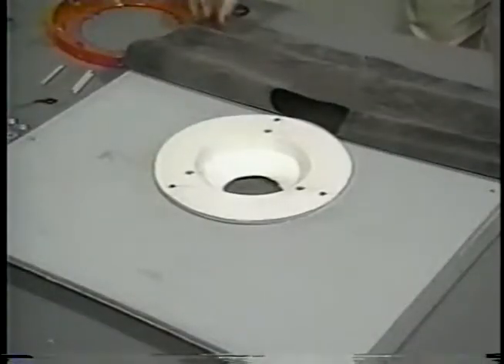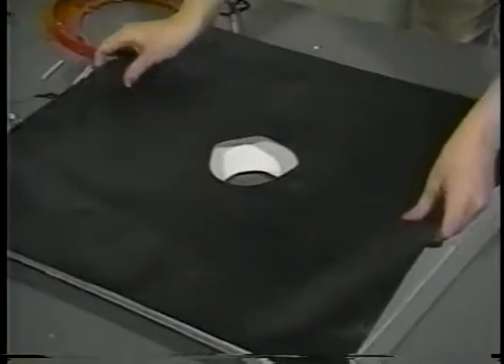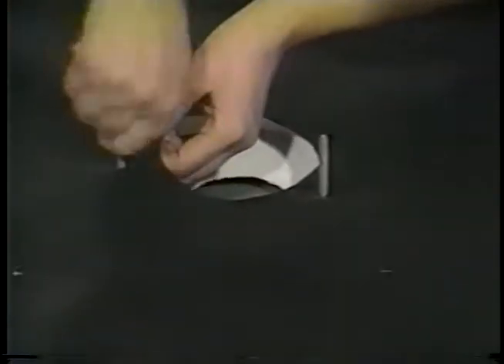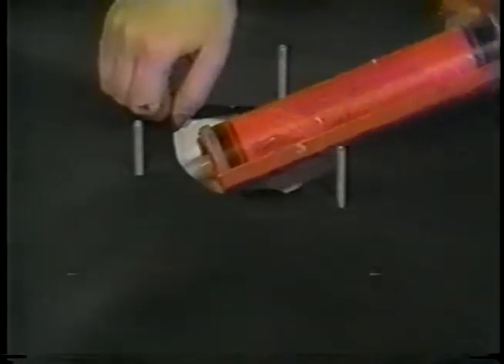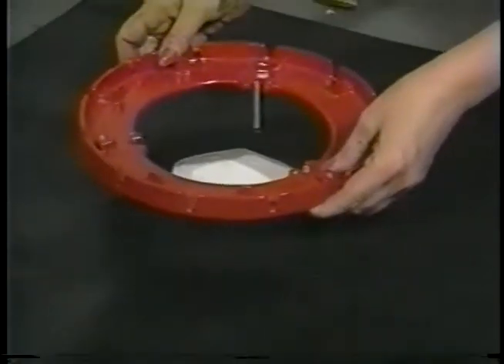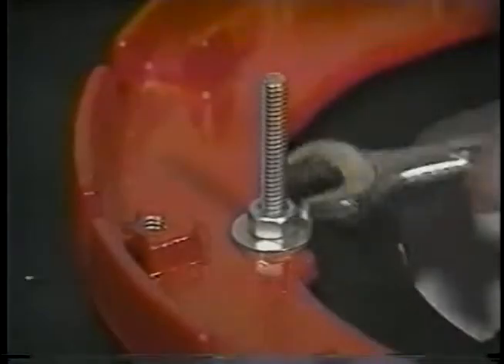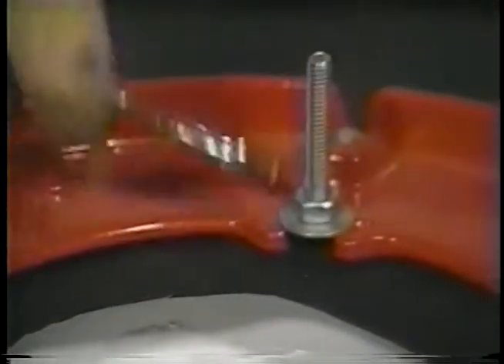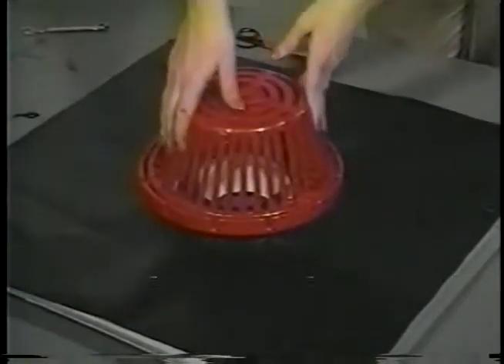IDS Training Video - Roof drain with I-12a.mp4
International Diamond Systems - Roofing Details - Video Training / Instruction - Roof Drain - Detail Diagrams I-12a